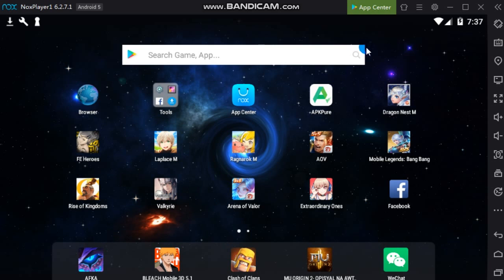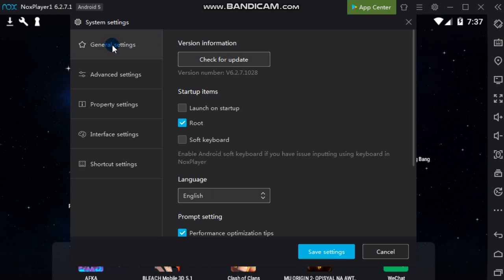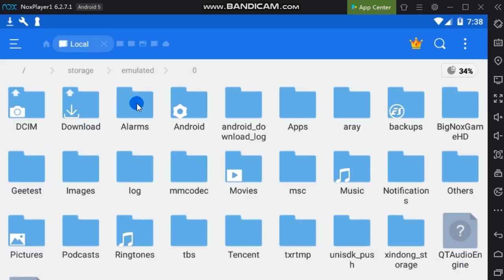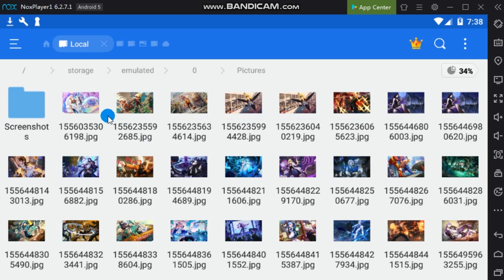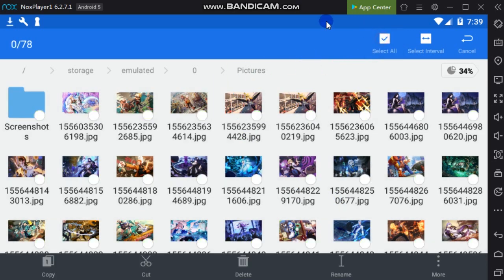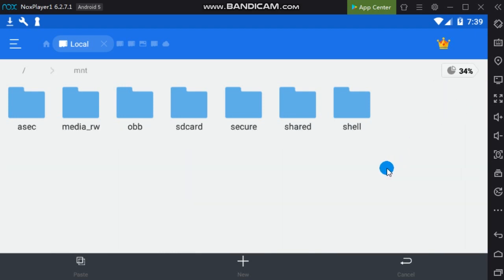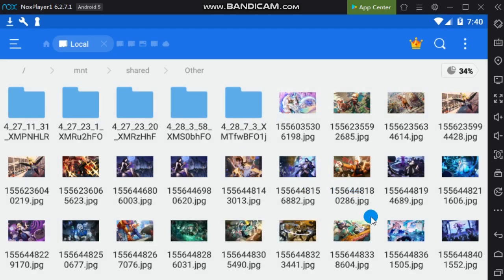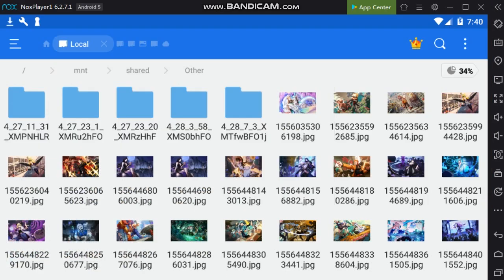Nox Transfer Files to PC How to Transfer Nox Files to Pc